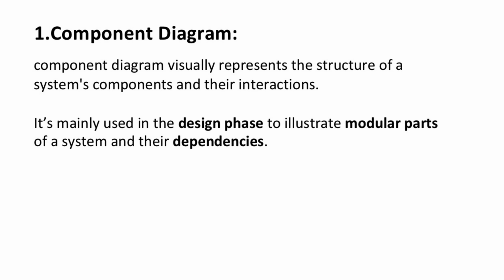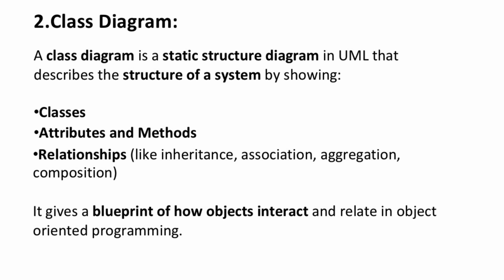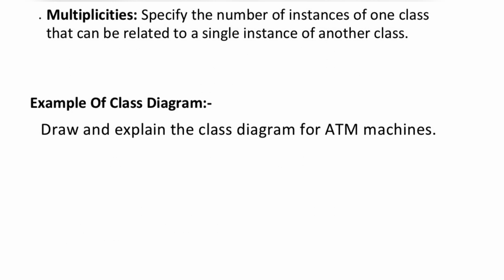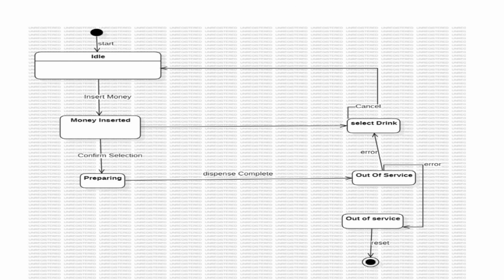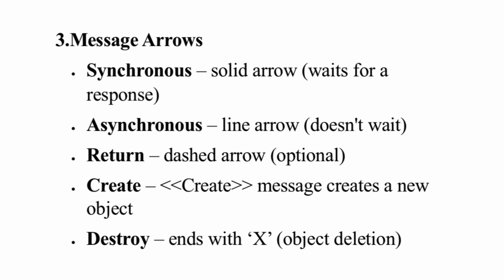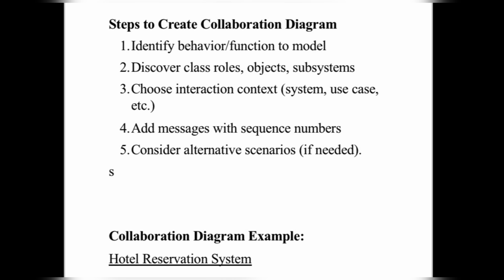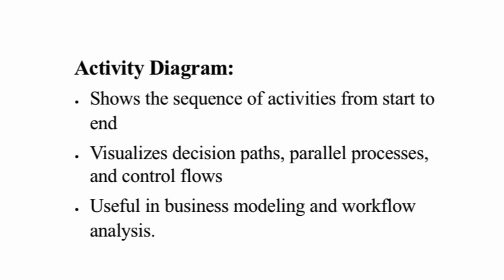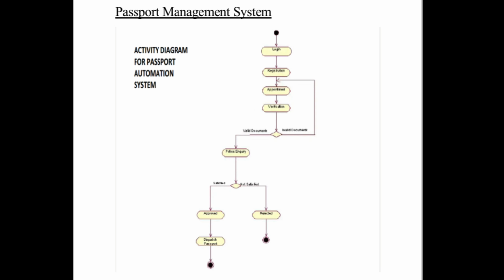Software Modeling Design UML Diagram Explanation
Detail Explanation of UML Diagrams.